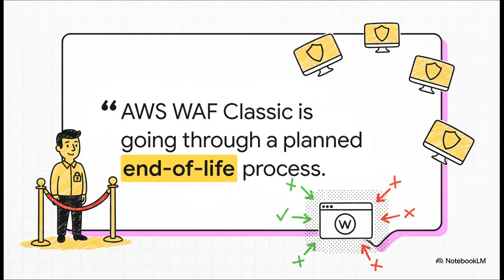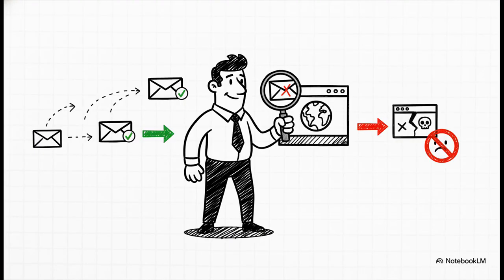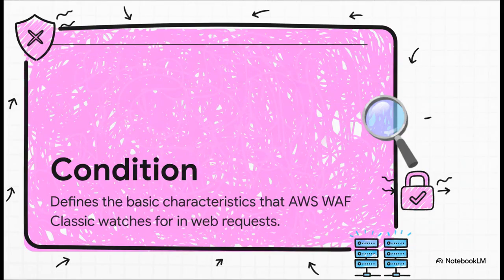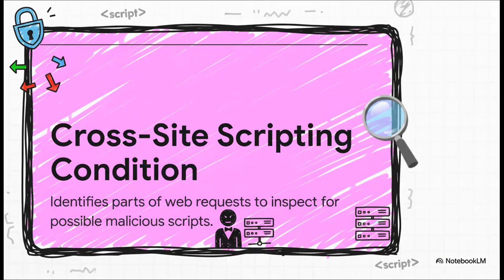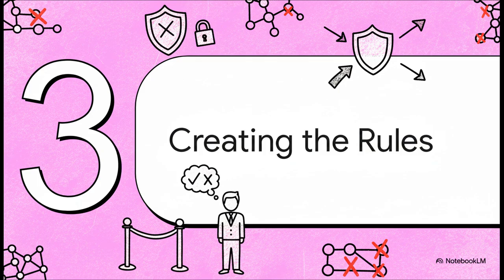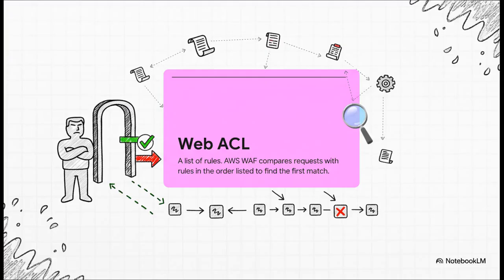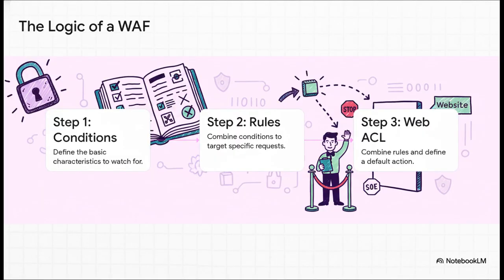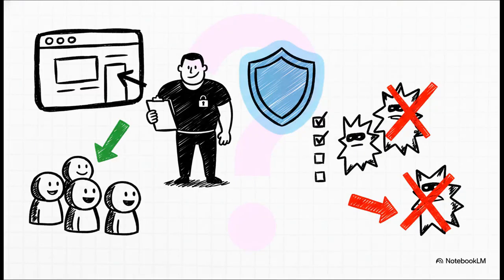AWS WAF Classic: Core Principles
Discover the core principles behind AWS WAF Classic and how they protect almost every modern website you use. Let's dive in. We'll start with what a web application firewall or WAF is. It's like a digital bouncer for your website or API, checking everyone who tries to get in. Based on a set of rules you give it, it can either let the request through to see your content or block it completely. The whole system is built on three core components that just fit together like Lego bricks. First, you've got conditions. These are the specific things to look for. Then, you combine those into rules, which are the instructions. And finally, you organize all those rules into what's called a web ACL. And that's your master security plan. Let's break each of these down. So, let's start with that first Lego brick conditions. If our WAF is the bouncer, then conditions are the specific items on their checklist. You know, are you on the VIP list? Are you wearing the right dress code? These are those individual little checks. So, a condition is really just the simplest check the WAF can perform. It's a single characteristic it's been told to watch for in any given web request. Let's look at a few of the most common ones. The most basic check you can do is an IP match. This just asks a simple question. Is this request coming from a known good place or a known bad place? You can build these allow lists or block lists of up to 10,000 IP addresses to control who even gets to knock on the door. And you can go even broader than a specific IP address. You can filter by geography. So if your business only operates in, say, North America, you can just block traffic from everywhere else. This is also incredibly useful for blocking attacks that are known to come from specific parts of the world. Okay, next up we have a condition designed to stop one of the oldest tricks in the book, SQL injection. This is where an attacker tries to sneak database commands into a web request to steal your data. A WAF is specifically trained to spot the patterns of these malicious commands long before they can ever do any damage. Another really common threat is cross-sight scripting or XSS. This is where an attacker tries to inject their own nasty scripts into your website to mess with your users. Again, the WAF is trained to recognize what these scripts look like and can stop them cold at the door. And of course, there are other conditions, too. You can look for specific bits of text, like a known bot name. You can use regular expressions for super complex pattern matching, or even check if parts of a request are suspiciously long or short. Each one is just another specific check on that bouncer's list. Okay, so a single condition on its own isn't all that powerful. The real magic though happens when you start combining them into rules. A rule is where you take one or maybe even a few of those conditions and you link them together with and logic. This is key. It means for a rule to be triggered, a request has to match every single condition inside it. So for example, a request has to come from a specific IP address and it has to contain a malicious script. Now WAF Classic gives us two flavors of rules. A regular rule is what we just talked about. it matches a specific pattern. But then you have a rate based rule which adds time into the mix. It says, 'Hey, if you see traffic that matches these conditions and it's sending more than say a thousand requests in 5 minutes, then block it.' This is your main defense against brute force attacks and denial of service attempts. All right, we have our conditions, our checklist items, we have our rules, our instructions. The final step is combining them all into the master plan, the web access control list or the web ACL. A web ACL is basically a collection of all your rules, but and this is super important, it's a prioritize list. The WAF checks requests against your rules one by one in the exact order you set. And as soon as a rule matches, bam, its action is taken and the whole process stops. This means the order of your rules matters a lot. So what are those actions? Well, there are three simple choices for any rule. You can explicitly allow a request. That's like putting someone on the VIP list. You can block a request, which is like kicking them out, or you can just count the request. This last one is super useful for testing a new rule to see what it would have blocked without actually impacting any real traffic. But what about a request that comes in and doesn't match any of your rules? That's where the default action comes in. You can set it to allow, which creates a kind of block list that only stops known bad guys, or you can set it to block, which creates a much more secure allow list that only permits known good traffic. And there you have it. That's the entire flow. It's actually a pretty simple and elegant system when you break it down. You define your individual checks, the conditions.